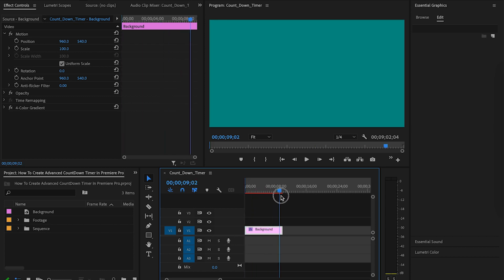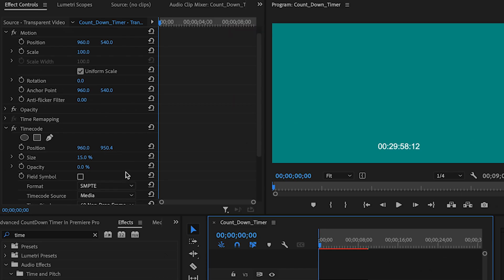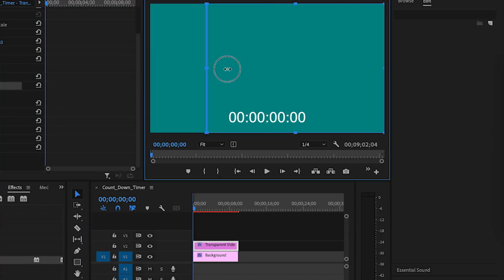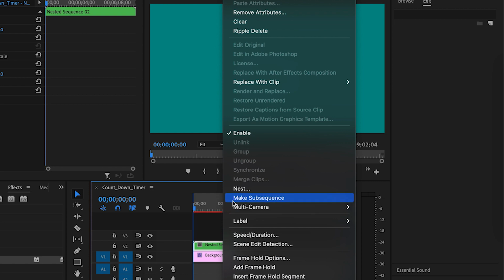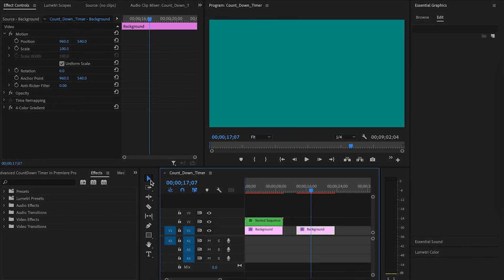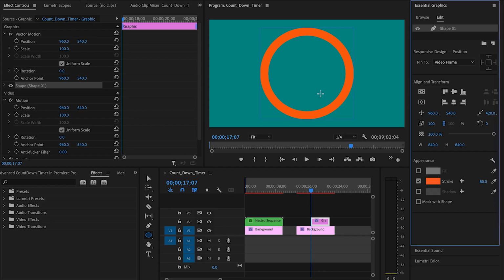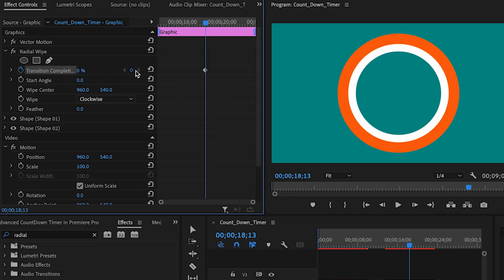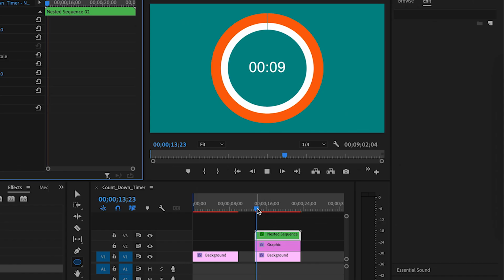How To Create This Advanced CountDown Timer In Premiere Pro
🖥 Editing Assets:
A high-quality curated breakfast cooking sound effects pack for food filmmakers for use in Adobe Premiere Pro, Final Cut X, DaVinci Resolve, and more.